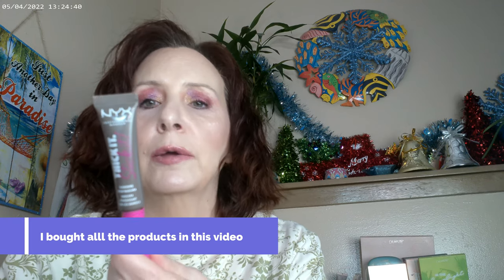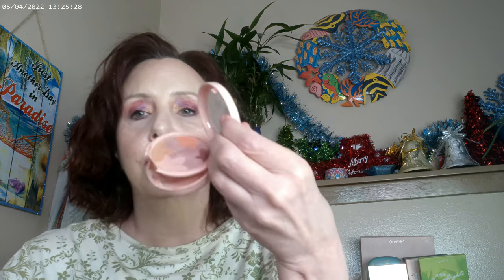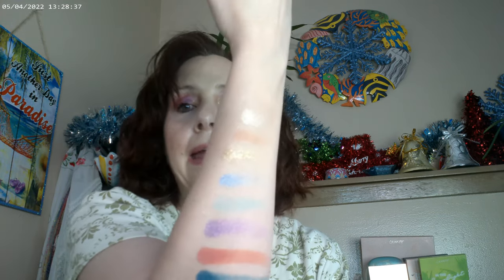It's a Small World by Colourpop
Uoma by Sharon C Fair Lady T1,  Colourpop Pretty  Fresh Concealer,  Essence 18 Hour Mascara, NYX Thick It Stick It Light Ash Brown, Colourpop  Palette, Fourth RIt's a Small World Palette, Fourth Ray Glisten Up, Catrice Sungasm Powder, LYS Empowered Blush, Eva NYC 10 in1, Flower Beauty Sunrise Bronzer, Colourpop Glowing Lips Lavendar, Tower 28 Cashew Lip Gloss, Physician's Formula Mauvy Mattes Blush

Wondershare Filmora, "Manos Mars." Free Music. Dec, 2022.